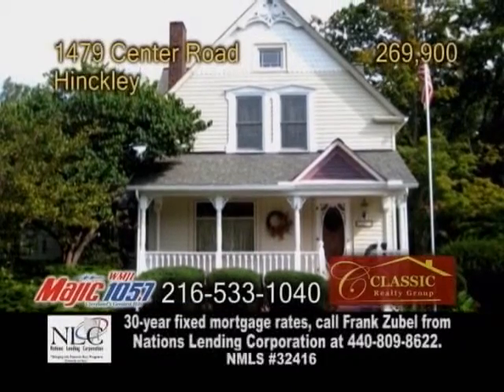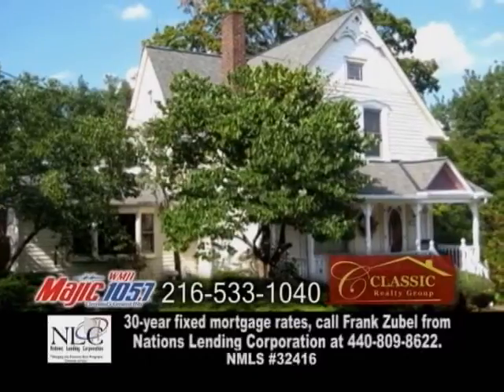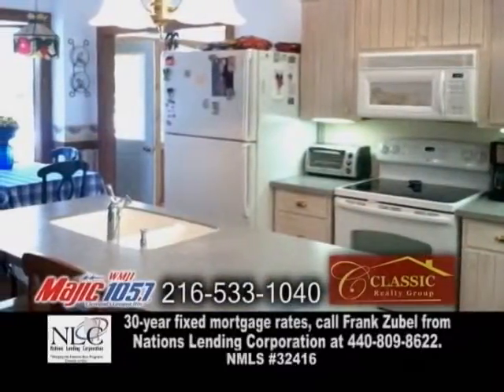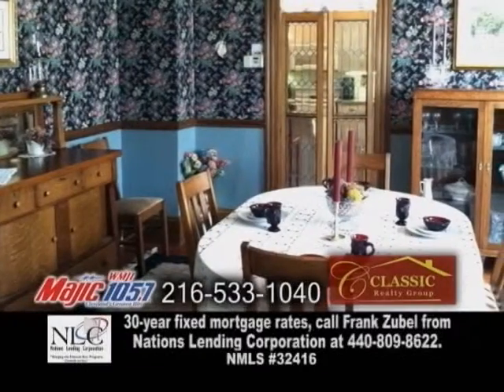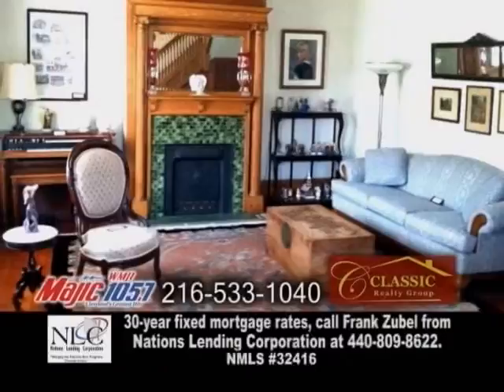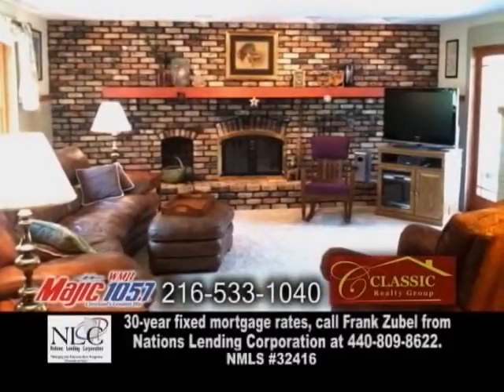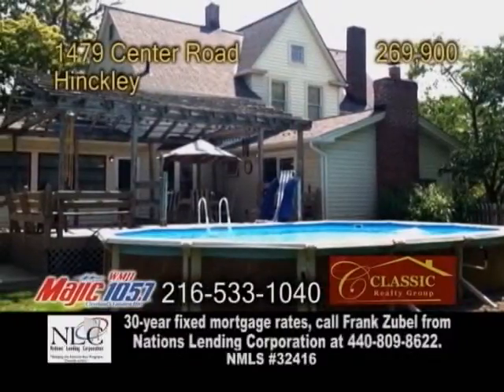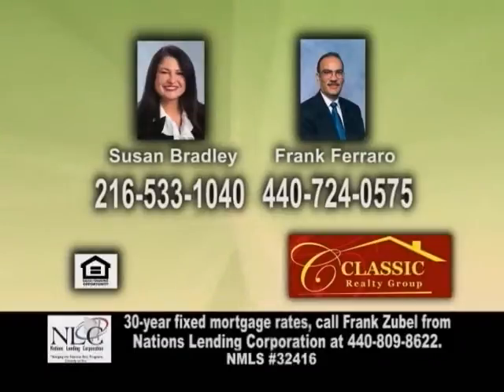1479 Center Road Susan Bradley and Frank Ferraro Real Estate Showcase TV Lifestyles